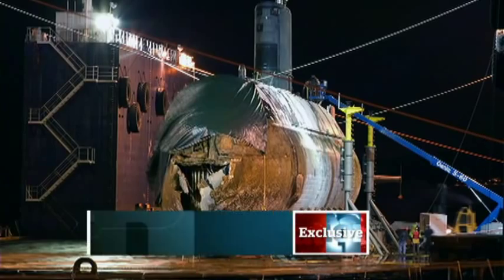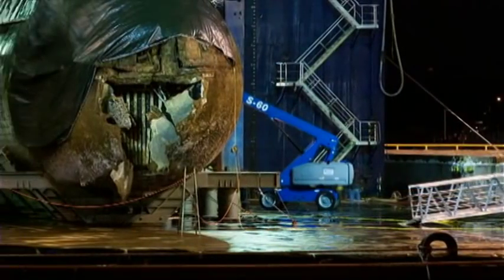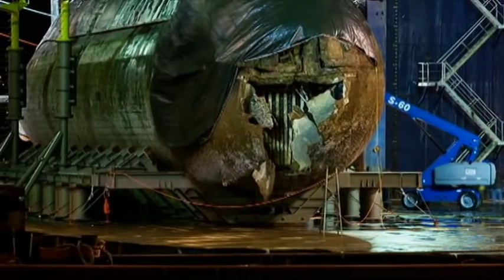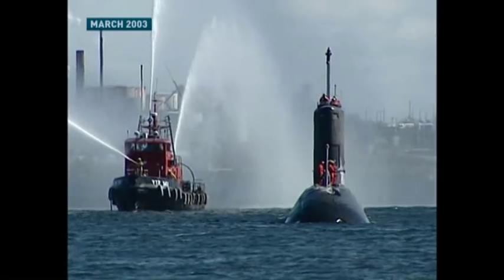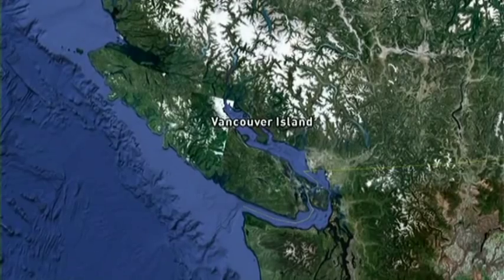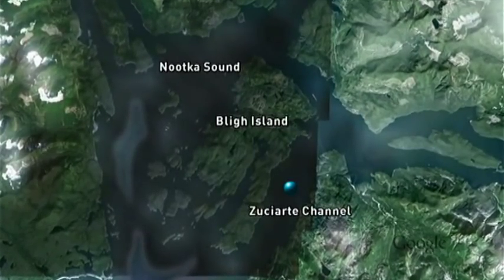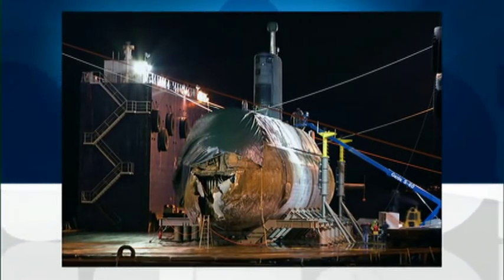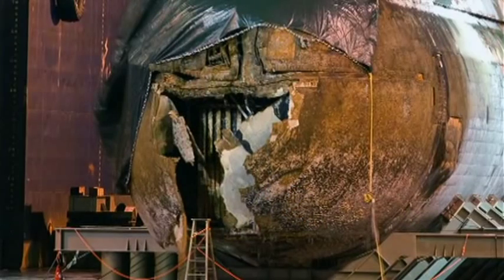Extensive Damage to HMCS Corner Brook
Exclusive photos reveal the costly damage to the HMCS Corner Brook, one of four second-hand submarines that cost Canadians hundreds of millions of dollars to buy.